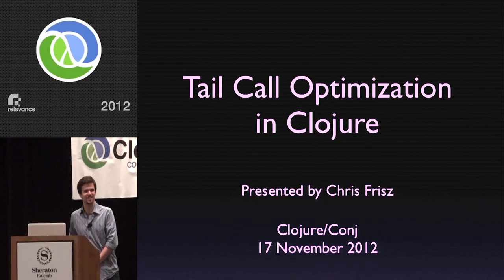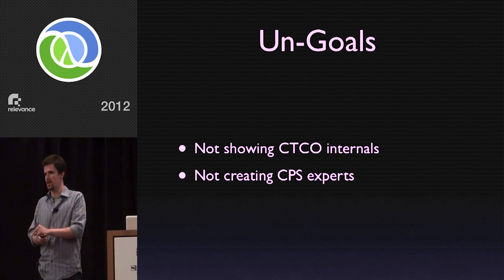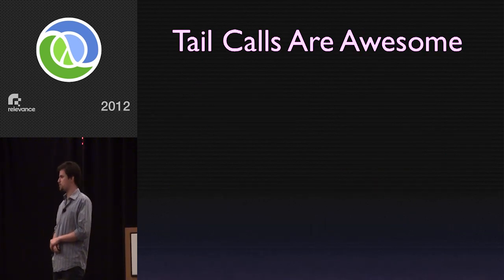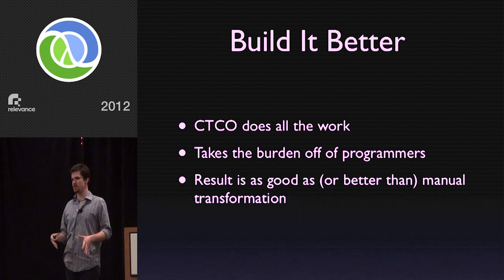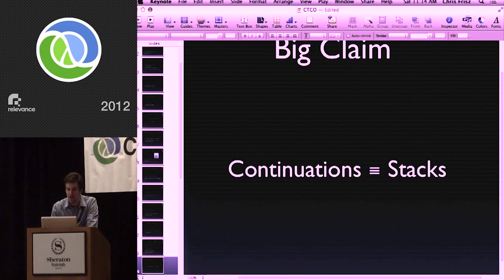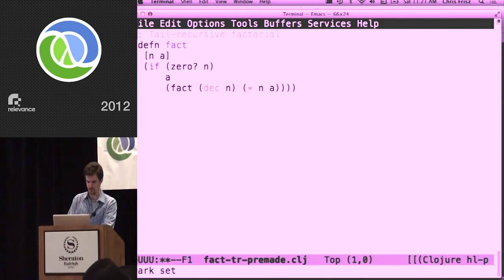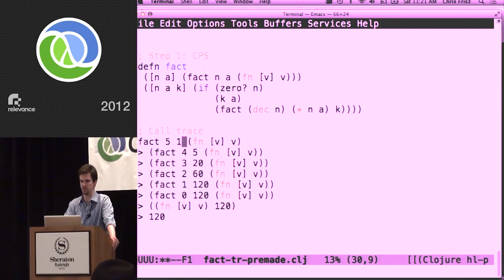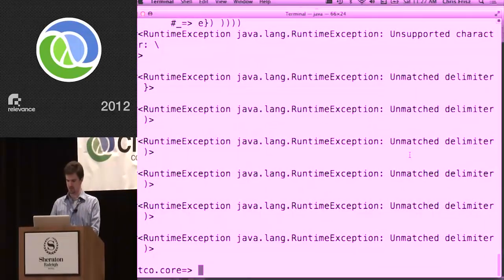Clojure Conj 2012 - TCO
TCO by:  Chris Frisz

Tail-call optimization (TCO) allows programmers to write interesting tail-recursive functions without worry of overflowing the program's stack memory. In languages that require constant space tail calls (i.e. Scheme and Standard ML), recursion becomes a natural and efficient way to express iteration. In this talk we discuss a method to extend Clojure's TCO support for arbitrary mutual recursion via well-known code transformations including CPS and trampolining, and how these transformations enable more succinct and clear programming. We also examine a source-to-source compiler that applies these transformations, having minimal impact on the performance of the generated code and allowing interoperability with non-CTCO Clojure programs.